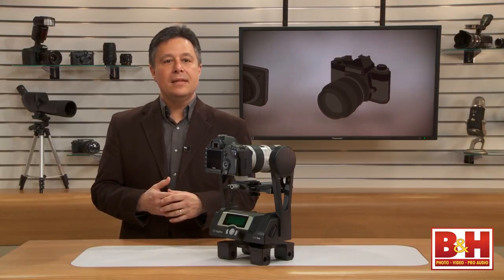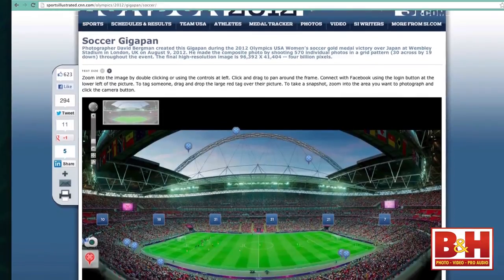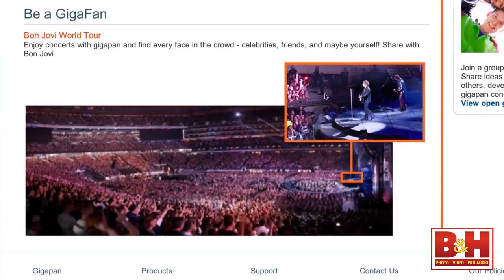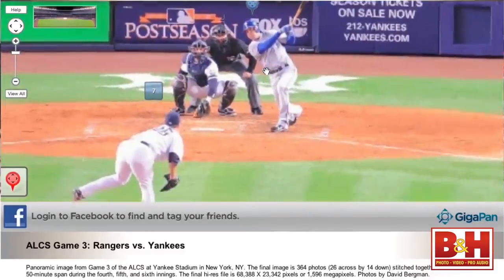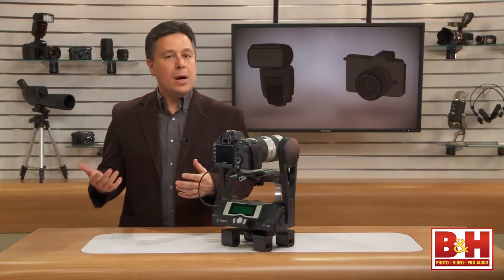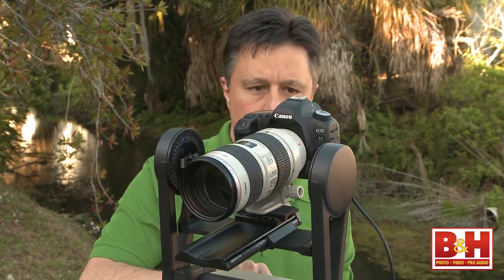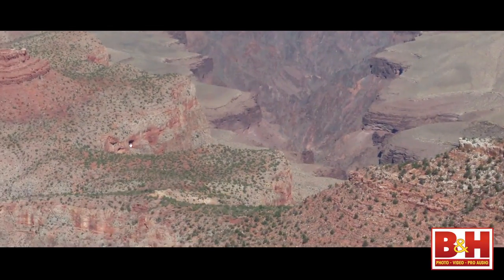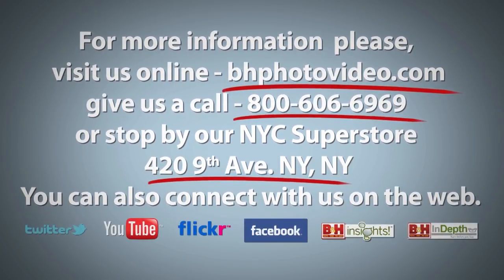GigaPan Epic Pro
Famous panorama photographer David Bergman joins the team for an interview and review of the GigaPan Epic Pro. It's an automated "robot" for your camera that helps you capture enormous panoramas with unmatched resolution.